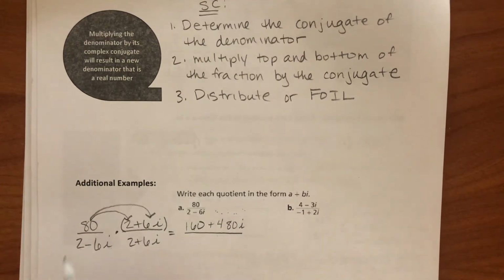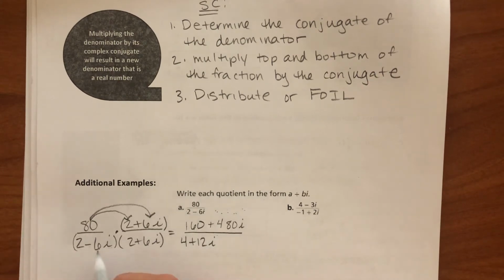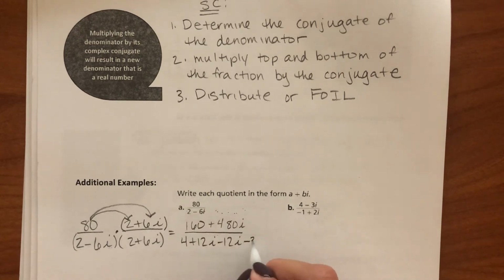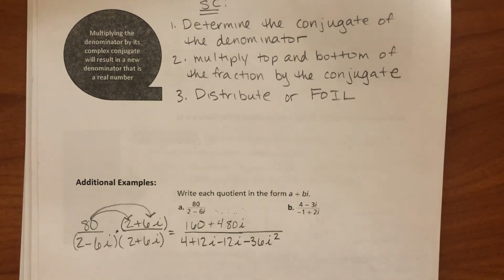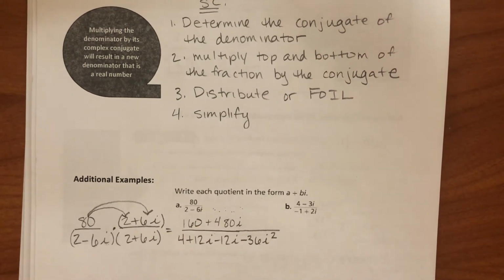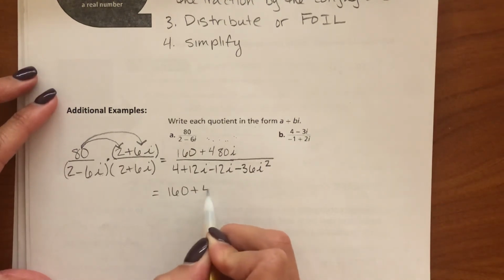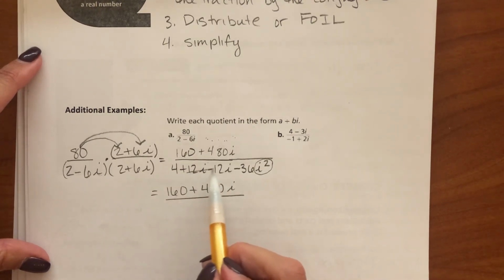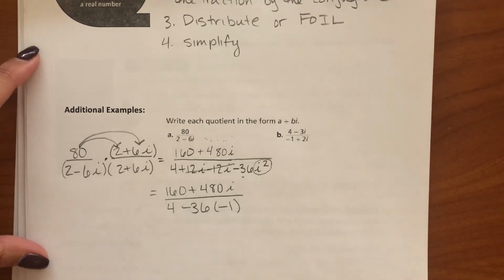Dividing Complex Numbers and Factoring Sum of Squares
Algebra 2: chapter 2.4c